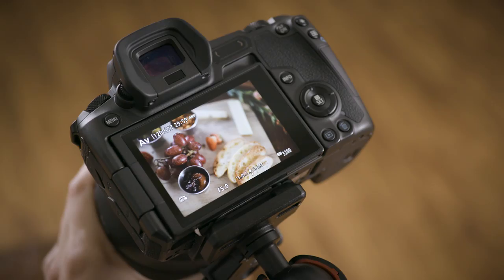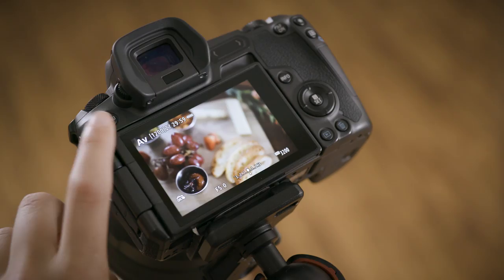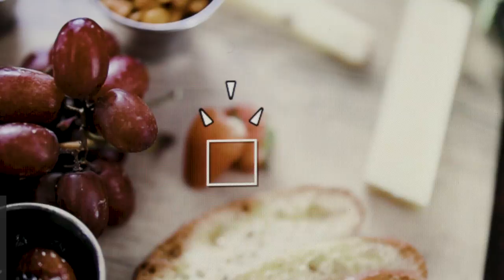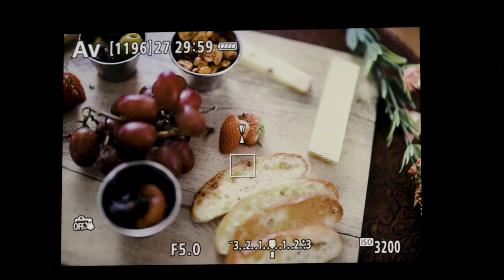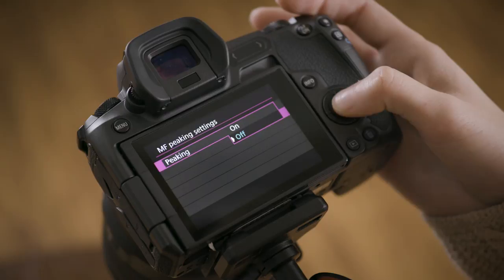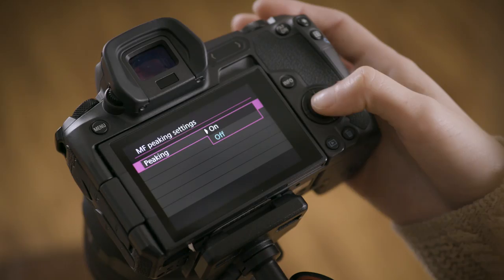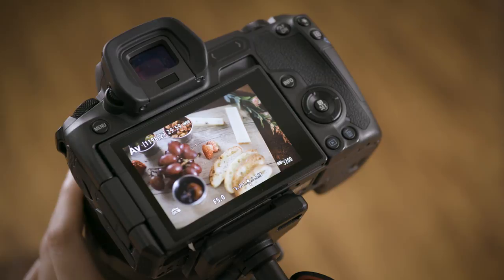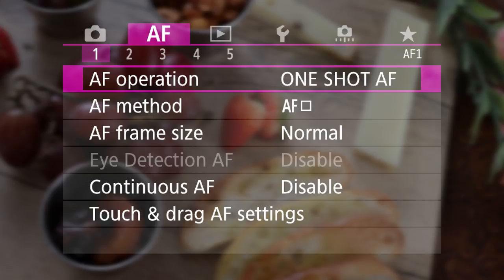EOS R Quick Tips: Manual Focus Aids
If you want to be in complete control over focus, the Manual Focus options of the Canon EOS R camera make focusing manually a useful creative option.